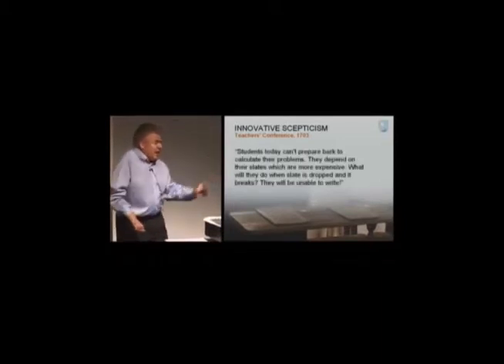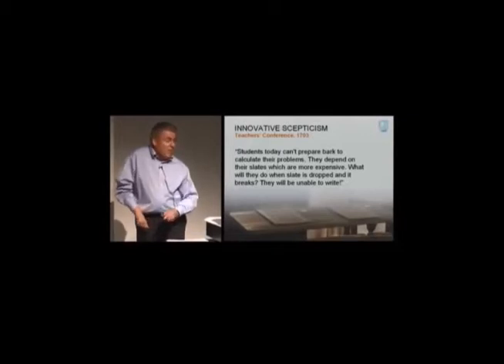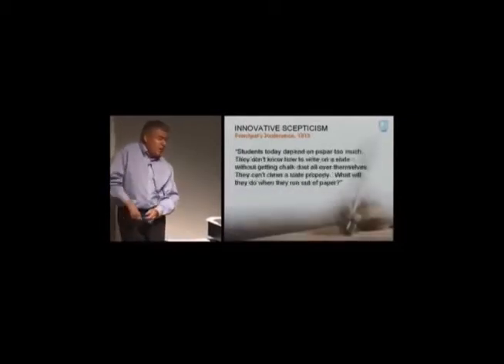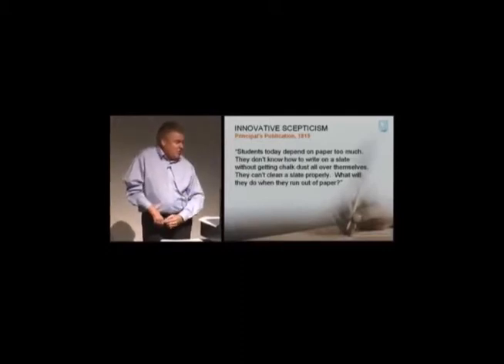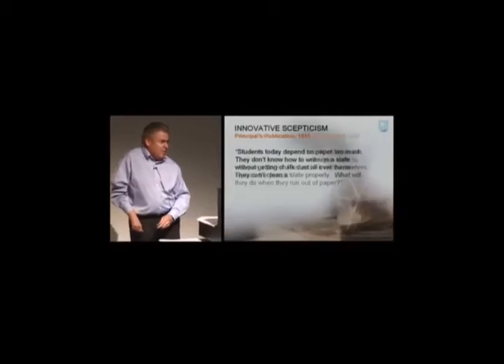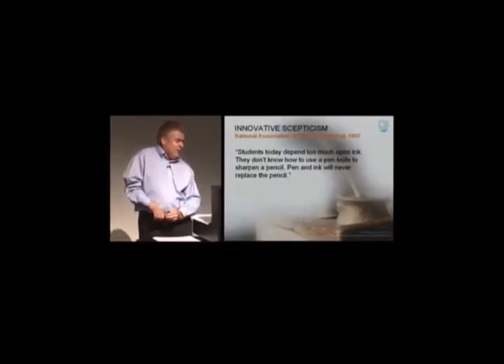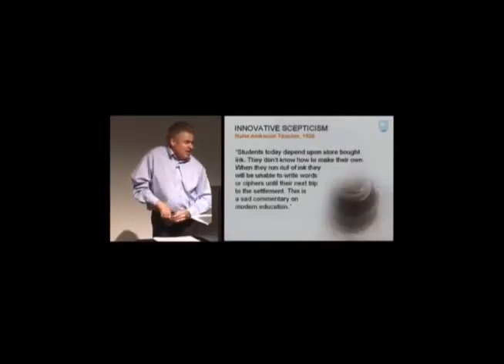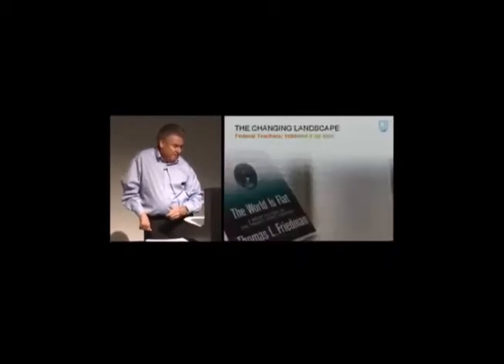Teaching with Technology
My presentation (Dec 2014) about teaching online.